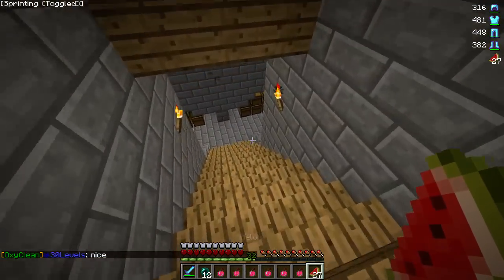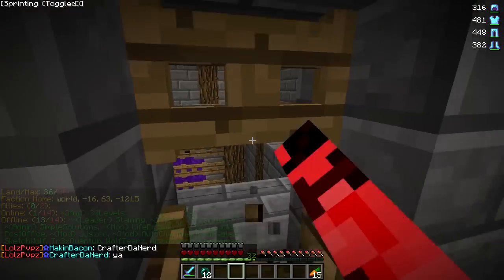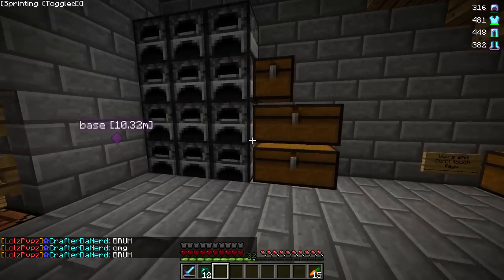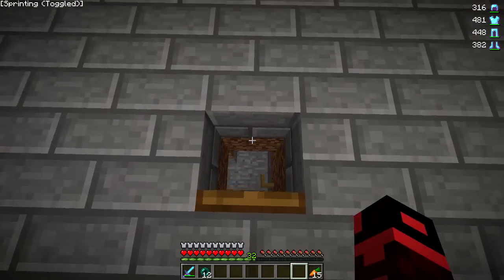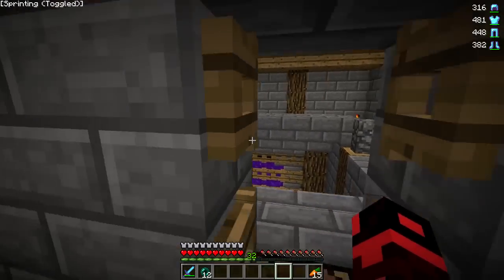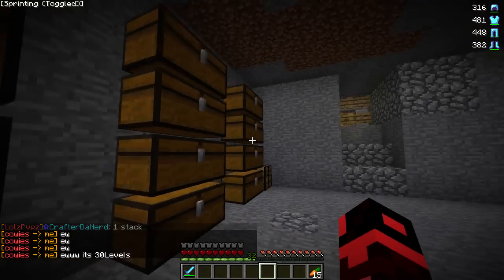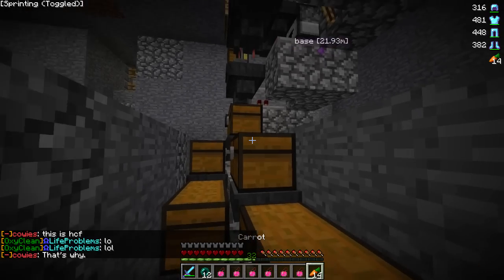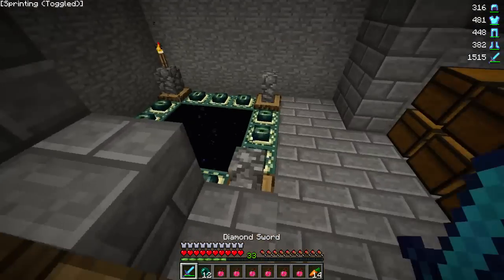Minecraft HCF: OxyClean's Base! - Episode 1 (Hardcorefactions.org)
Any feedback is appreciated! Constructive Criticism is noted!